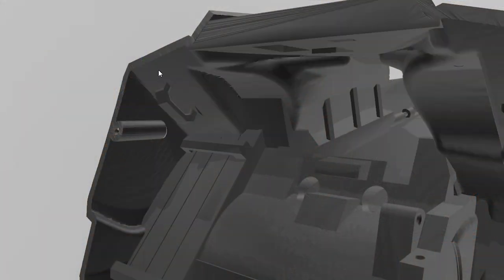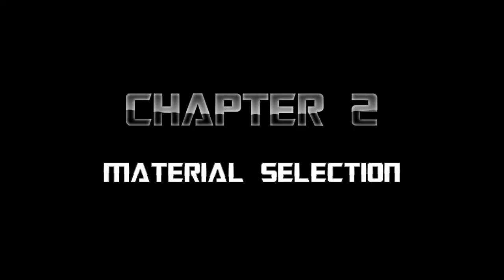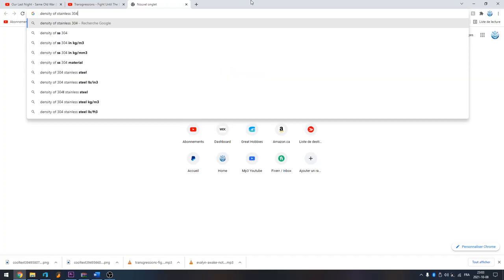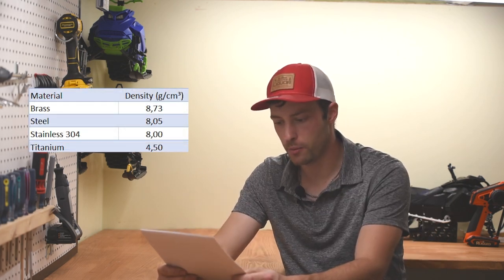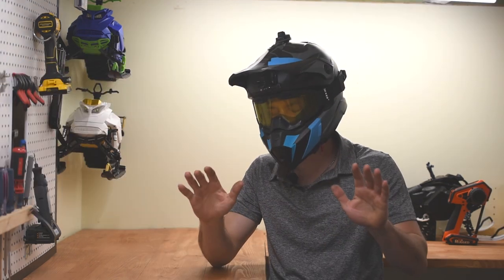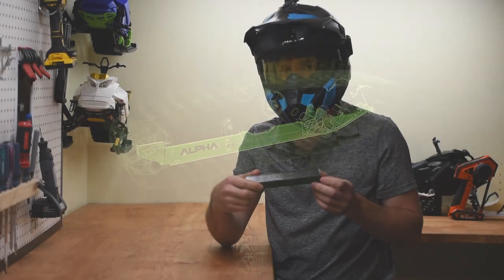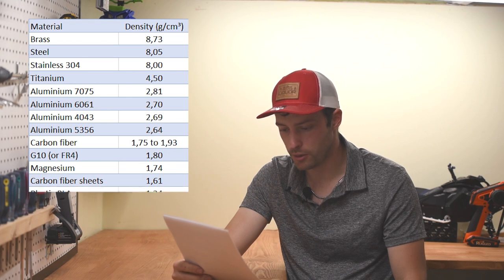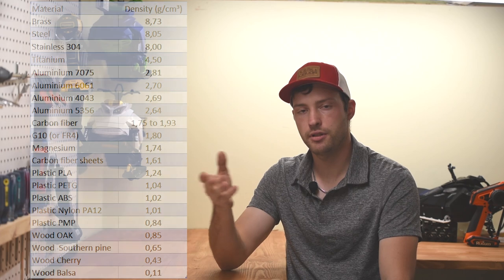Engineering 101 - Saving weight on a Snowmobile (Part 1)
Wait what? That's right Carbon is nice, but not always the BEST option, it depends of the loads at play.  Also that nice looking tunnel bag on your RC snowmobile, maybe not all that useful? take it off and gain performance!

Next video on the topic will go over designing the parts themselves, both singular, and as a group or ''cluster''.  Coming soon!

Thanks for your curiosity! Have a cookie 🍪

Pascal

Intro : 0:02
Chapter 1, Deleting parts : 1:21
Chapter 2, Material selection : 3:23
Part 2 link (coming soon)